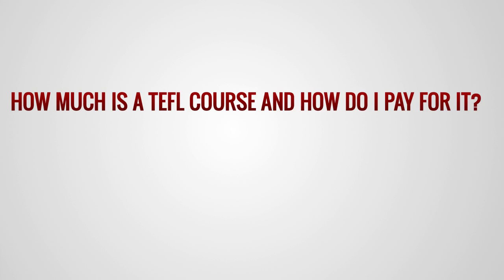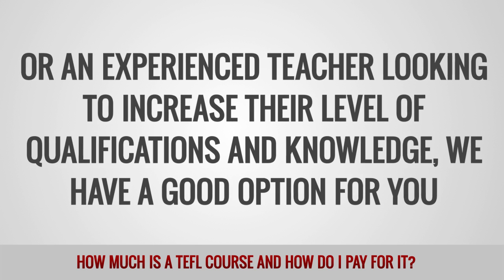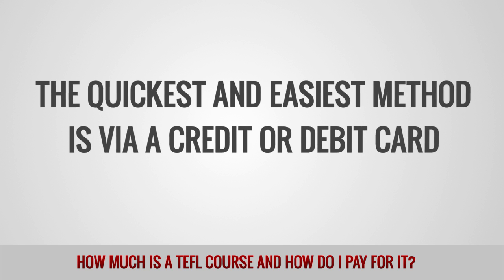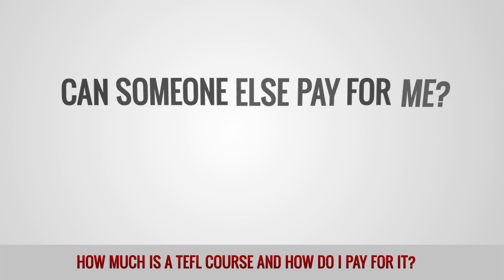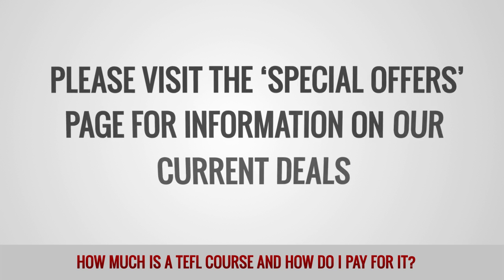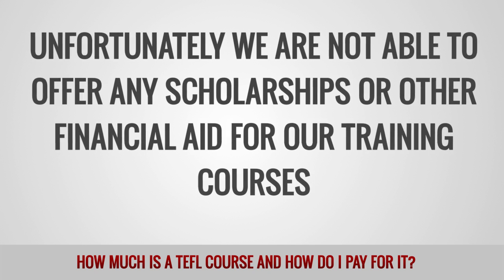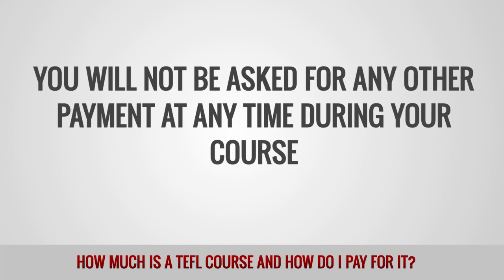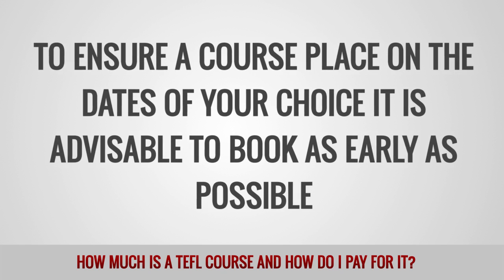ITTT FAQs - How much is a TEFL course and how do I pay for it?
At ITTT we have a wide range of courses to suit all needs. Whether you are a complete beginner looking to start a new career as an English teacher or are an experienced teacher hoping to increase your qualifications and gain further knowledge in the field of English language teaching, we have a course that is right for you.

As each course varies in content they are all priced individually, all you need to do is click on a course that interests you to receive further information about price and payment options.

We have several options for making your course payment. Credit or debit card is the cheapest and quickest method but we also accept payment by PayPal, Western Union and bank transfer. Although bank transfer can take up to seven days to complete and may include additional bank charges.